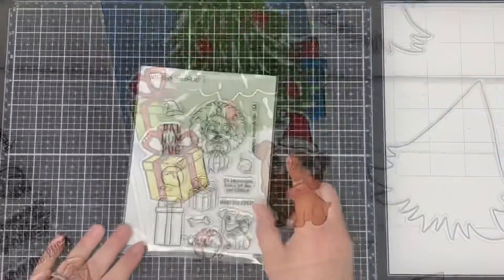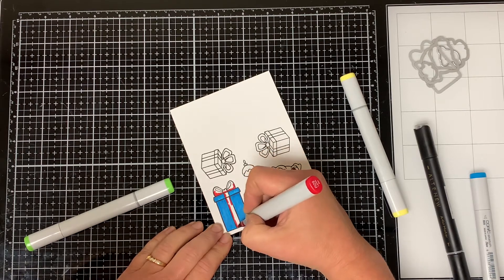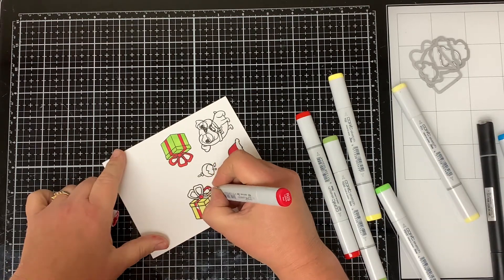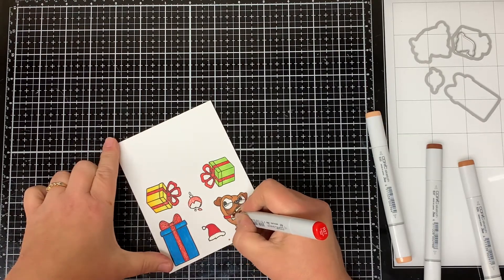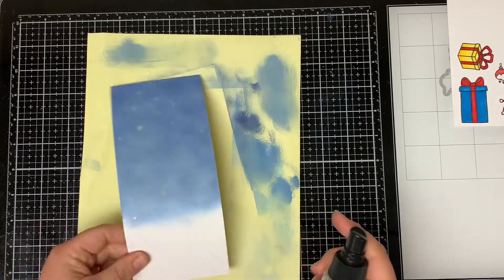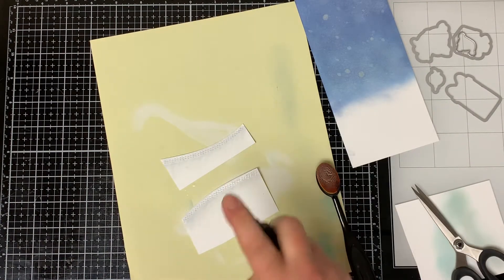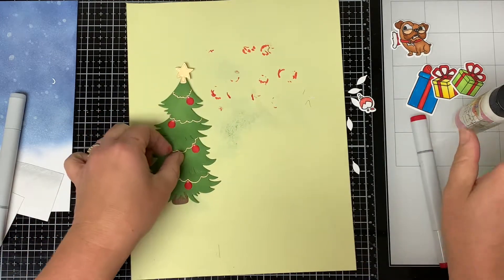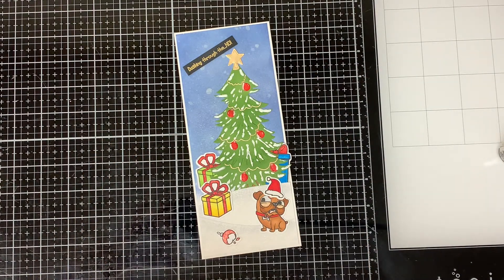Easy Snow Background with Shimmer Spray | Whimsy Stamps Bah HumPUG Stamp Set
Hi there! Dawn Here. Sharing a simple Snow Background. Using the The Whimsy Stamps Bah HumPUG Stamp Set and Outline Dies. THE DIES CAN BE PURCHASED SEPARATELY.

• Tim Holtz Distress Oxide Ink Pad FADED JEANS Ranger

• Copic Sketch Marker N0 NEUTRAL GRAY NO. 0

All items have been personally purchased by me except for the Whimsy Stamps products which are supplied for being on their Design Team. Whether gifted or purchased, I only recommend products I personally use and love myself. I do not work for any of these companies. All opinions are my own. Thank you for helping me support my Youtube Channel and Blog.

Copyright: I am happy to share my creations with you. I don't mind if you use them for your own personal use. If you decide to share what you've made online please link back to my Youtube Channel or Social Media post that inspired your design.